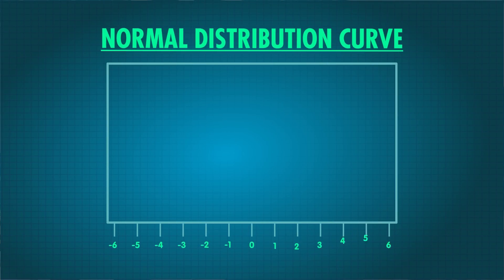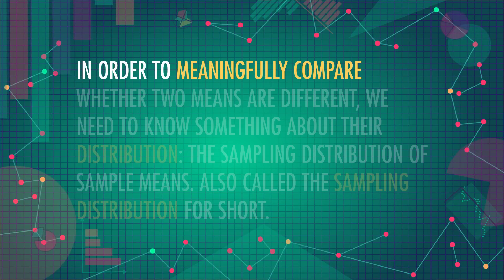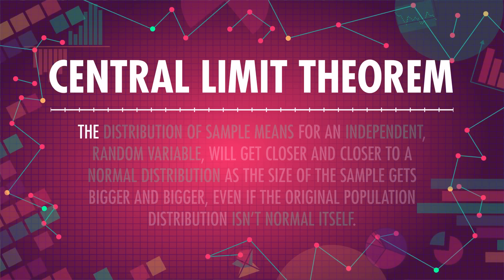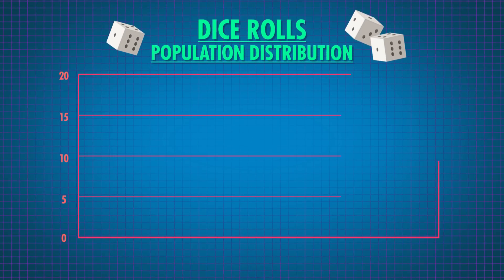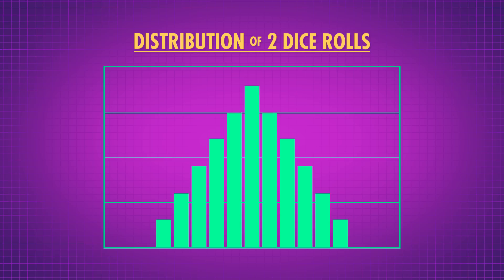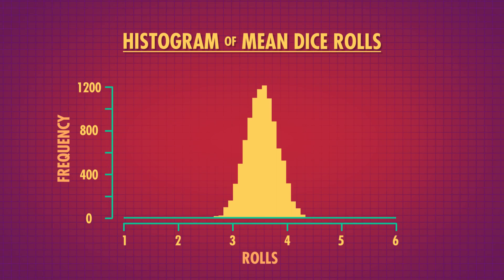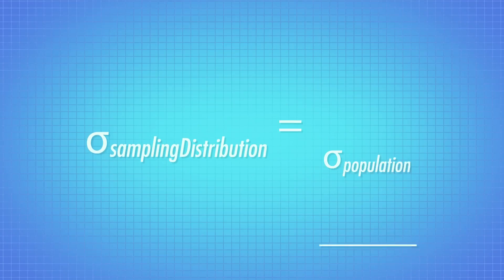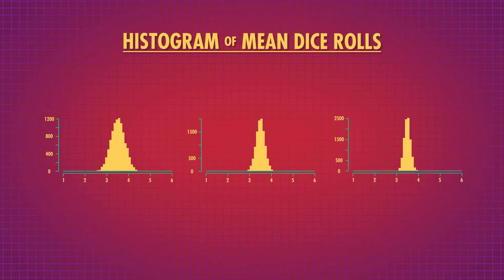The Normal Distribution: Crash Course Statistics #19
Today is the day we finally talk about the normal distribution! The normal distribution is incredibly important in statistics because distributions of means are normally distributed even if populations aren't. We'll get into why this is so - due to the Central Limit Theorem - but it's useful because it allows us to make comparisons between different groups even if we don't know the underlying distribution of the population being studied.